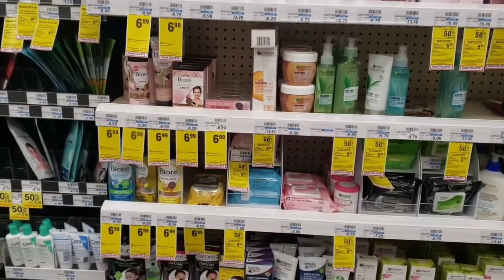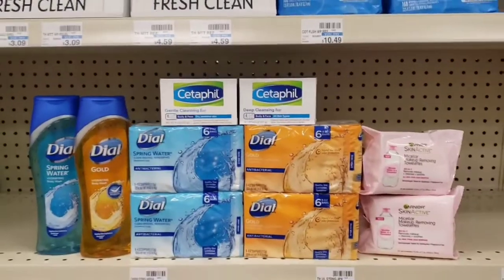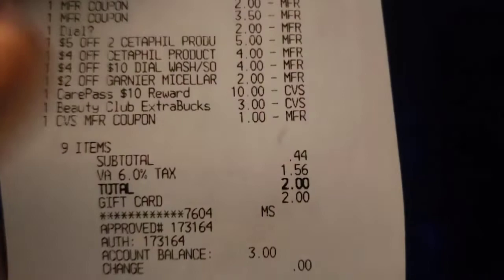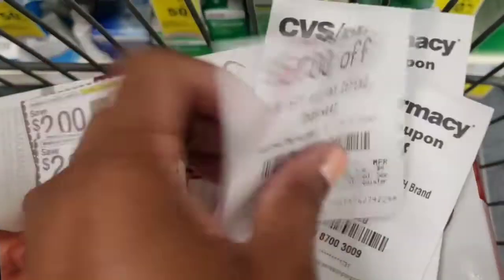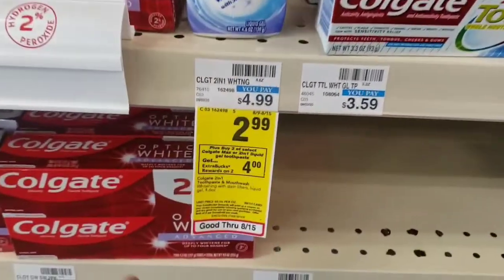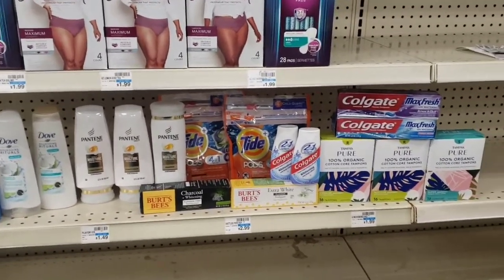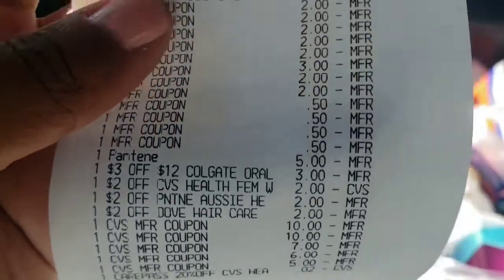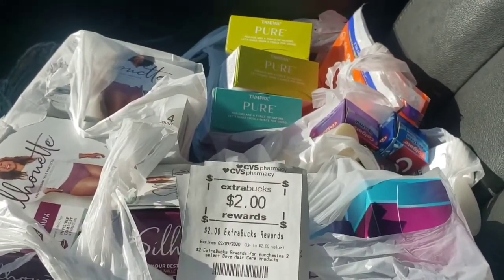FREE CVS Haul| Week of 8/9-8/15| Couponing With Tisa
Everything was free and I made $8 in the end. Find out how!

In order to really maximize your deals you need to download these apps. Lots of times you can get free items or even moneymakers from these apps!

Fetch Rewards: Turn your grocery receipts into gift cards with Fetch Rewards. It’s super easy. Just click the link below and you’ll get $2 in points when you snap your first receipt.

If you'd like to send me mail here is my addy:

Couponing with Tisa
P.O.Box 523403